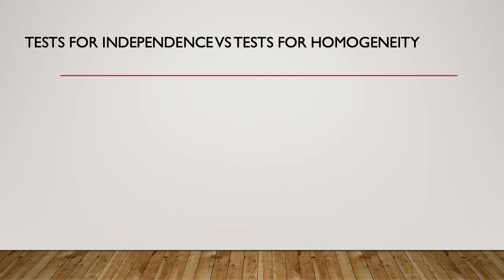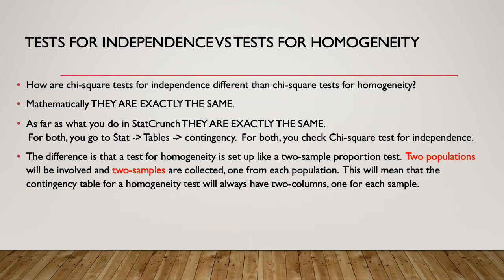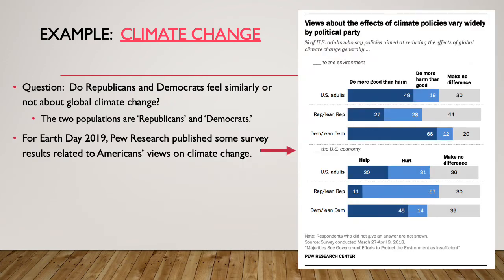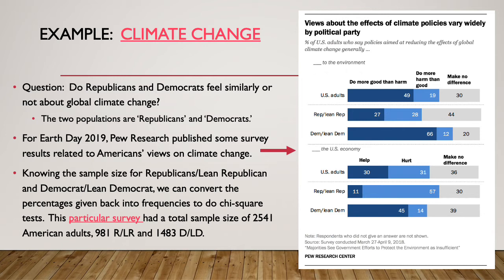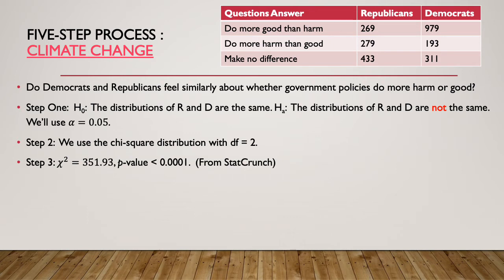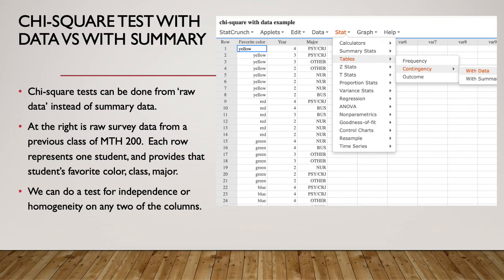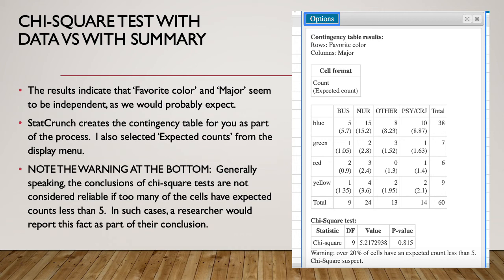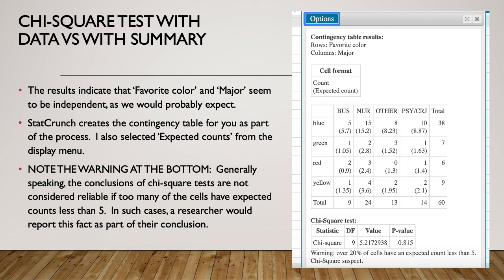Chi square tests for homogeneity S2020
13 minute powerpoint with narration on chi square tests for homogeneity for MTH 200